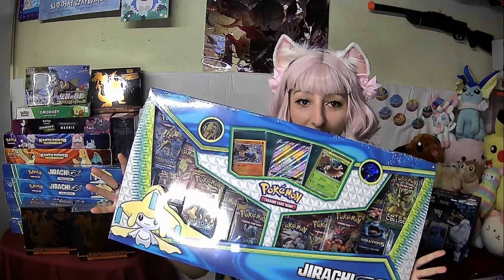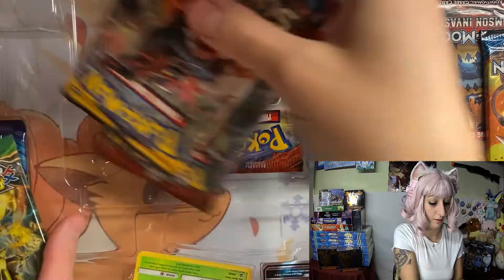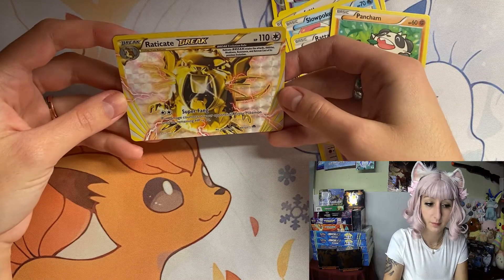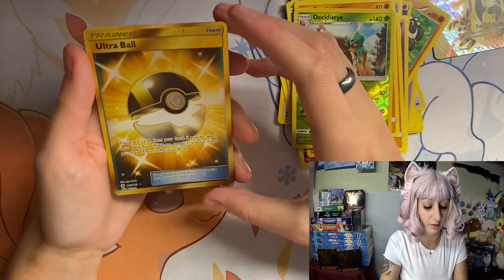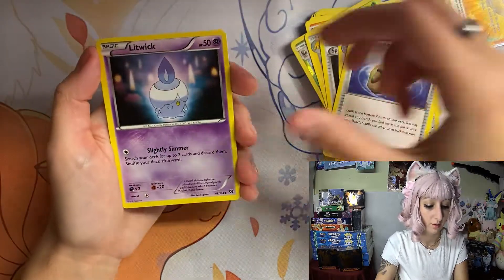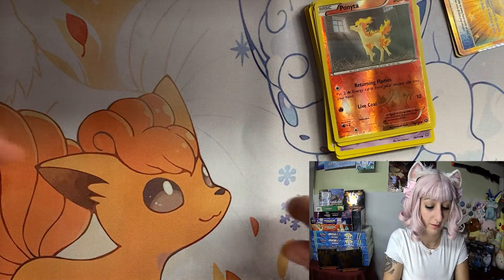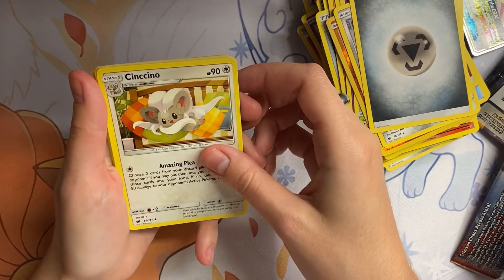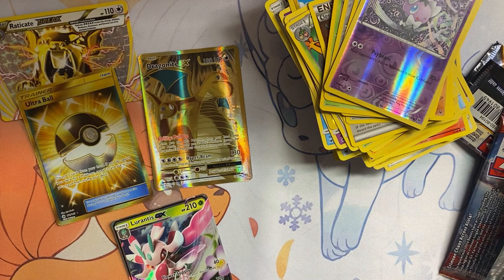Jirachi gx collection opening